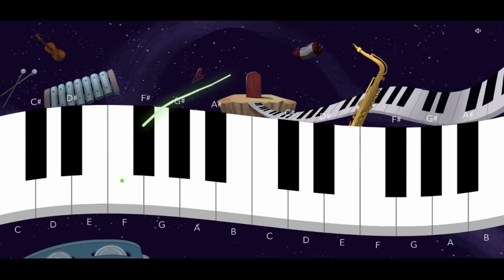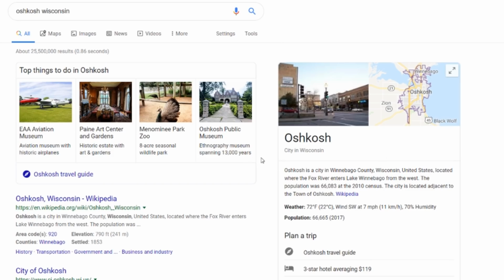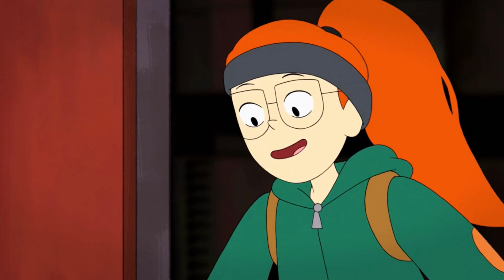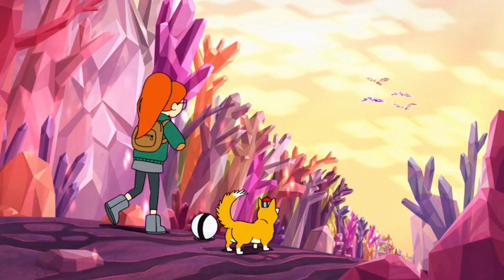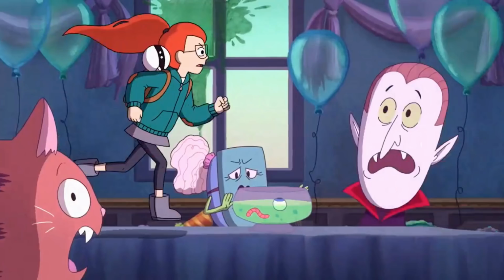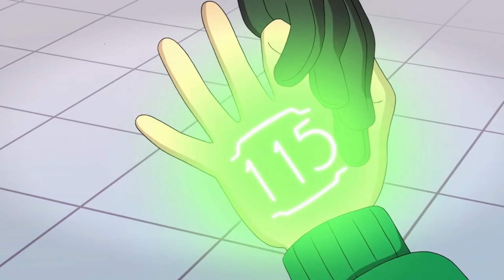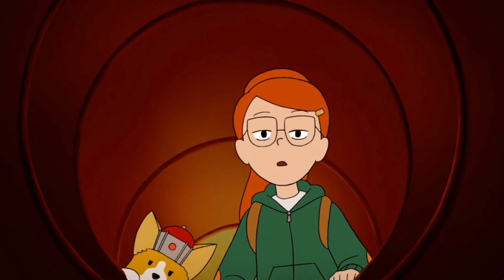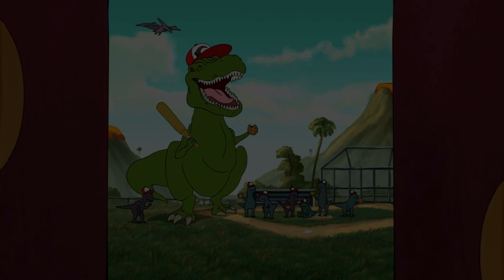Trailer Breakdown: Everything You Might Have Missed in the Infinity Train Trailer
After two and a half years since the pilot first aired, Infinity Train finally launched their first trailer for the series! I breakdown the trailer and point out things you might have missed while watching. Be sure to let me know your thoughts on the Infinity Train trailer in the comments below!

Song: for when it's warmer - sleepy fish

I hope you have a fantastic day and until next time guys, take care!